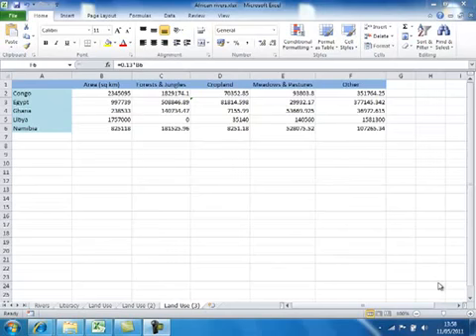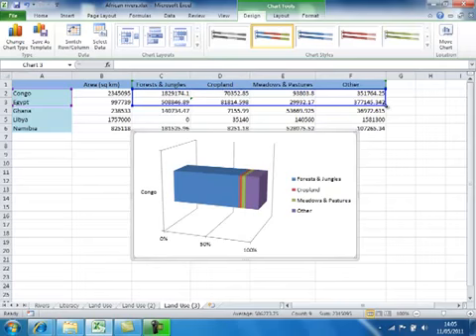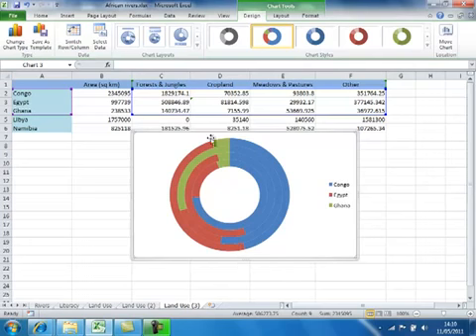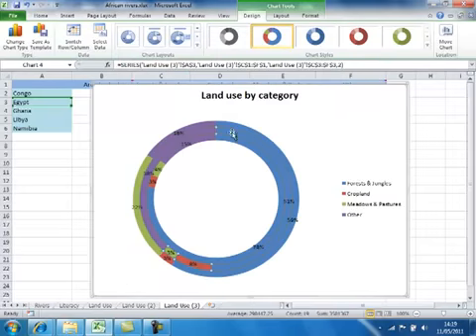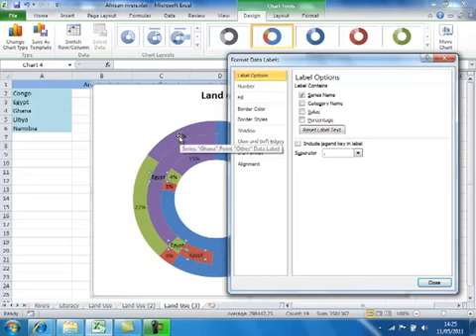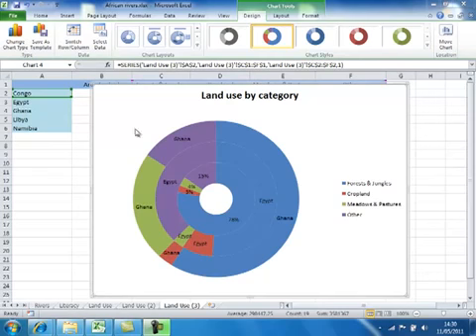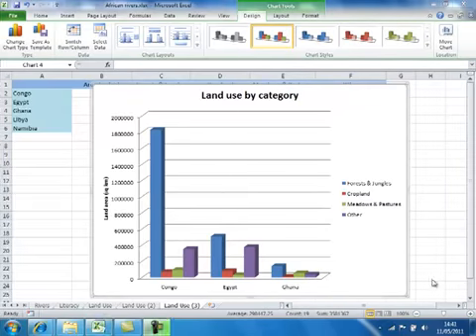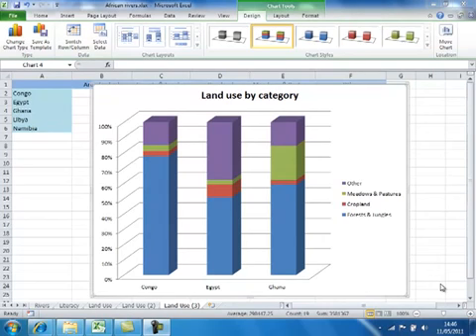Altemative ways to show differences